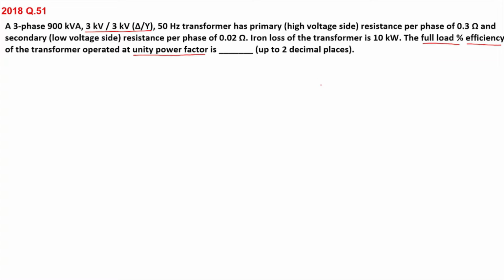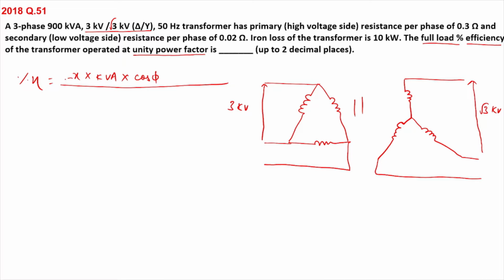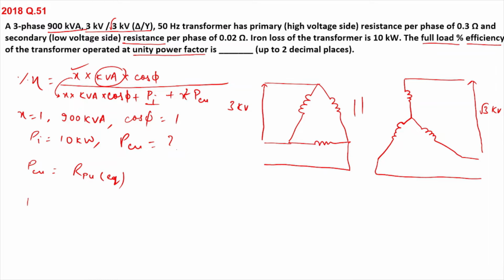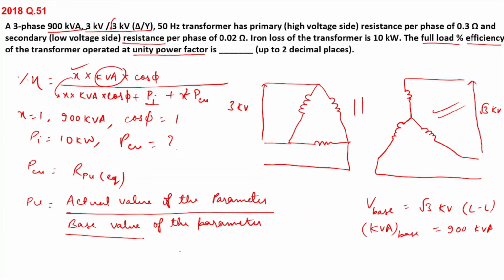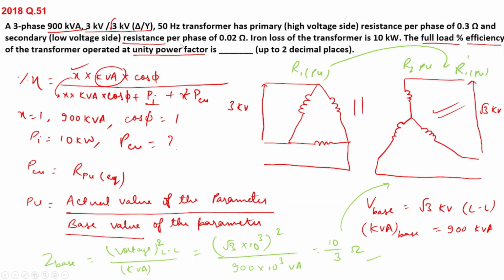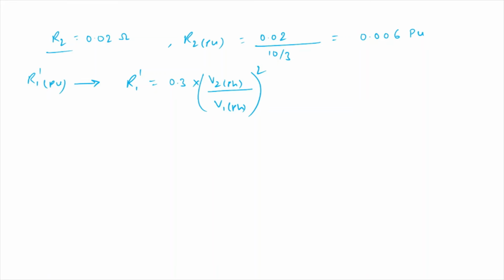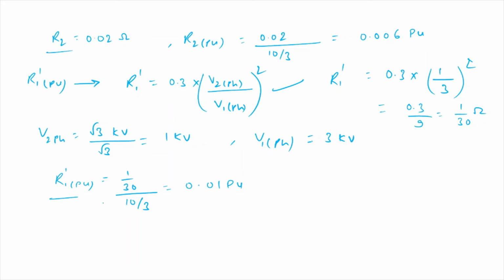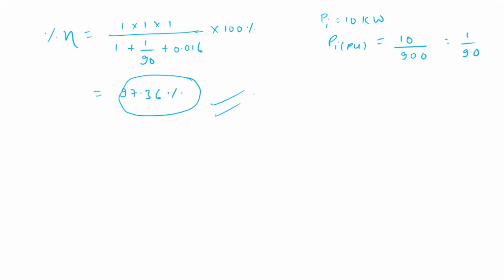Q51 EE 2018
The video solution of GATE previous year questions is solved by Jitendra Kumar. Jitendra Kumar is a Prime Minister's Research Fellow at IIT Bombay. This video is made with the support of NPTEL.